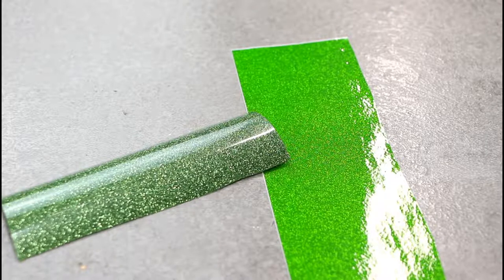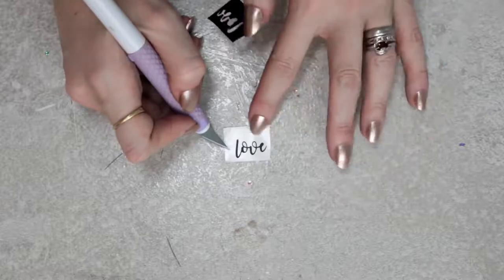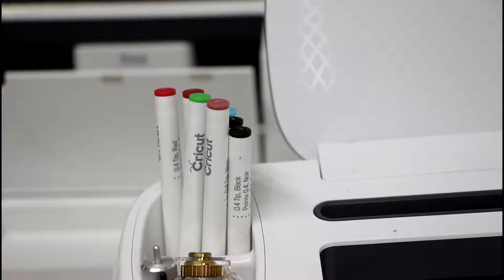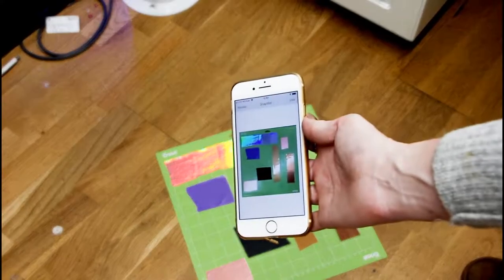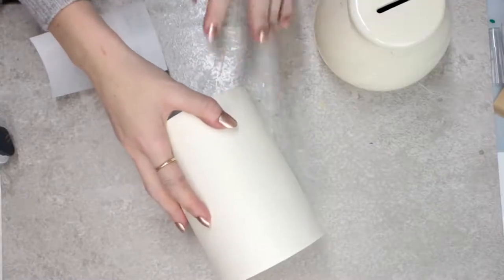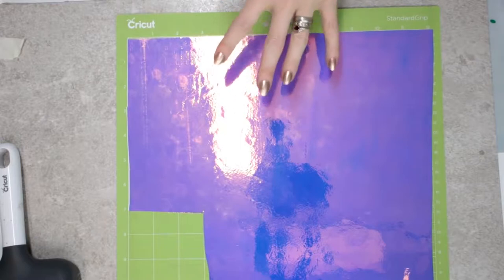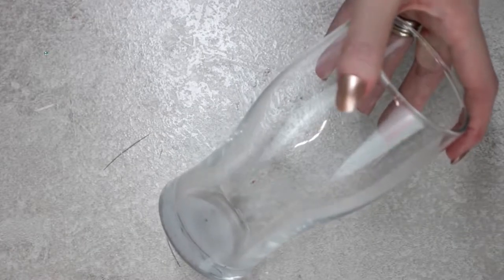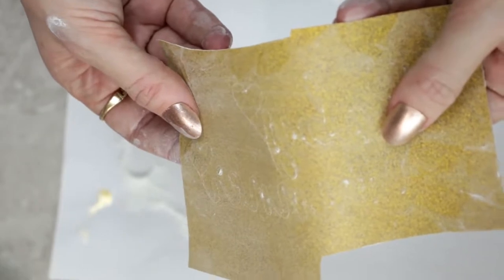Crifty Crafty - 40+ Essential Cricut Tips, Tricks and Hacks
Crifty Crafty gives us over 40 of the Best Tips, Tricks and Hints for your Cricut.